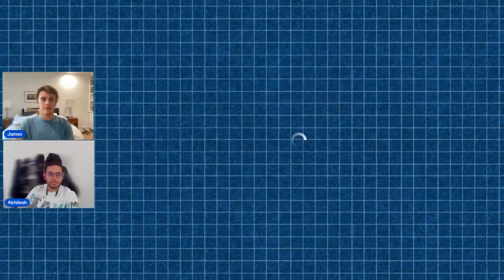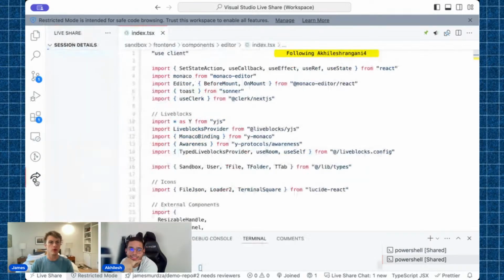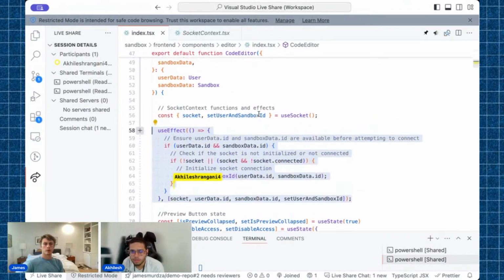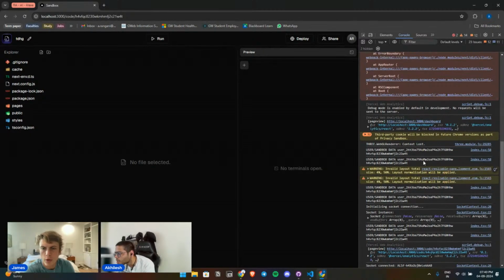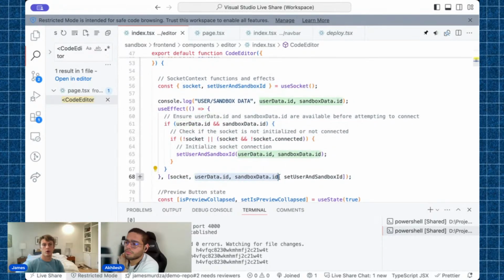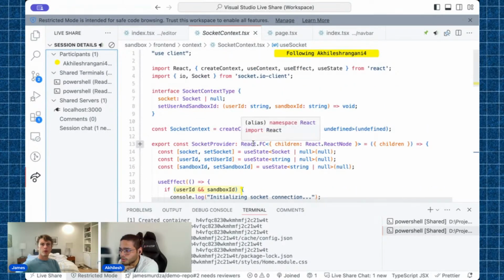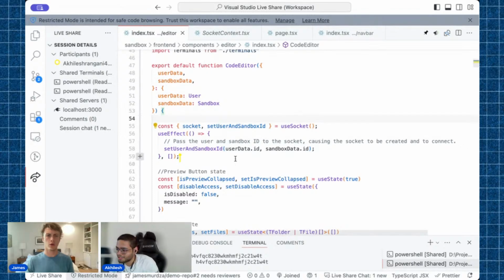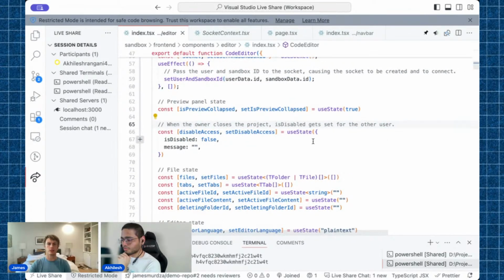We're refactoring again!